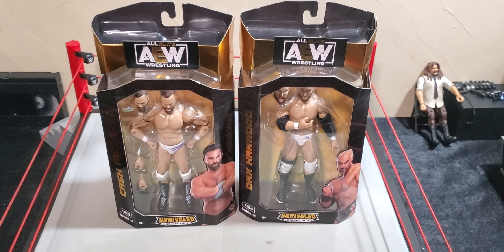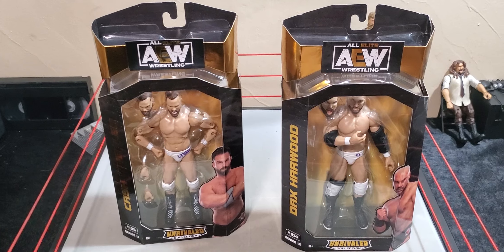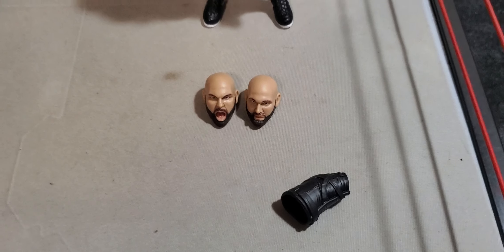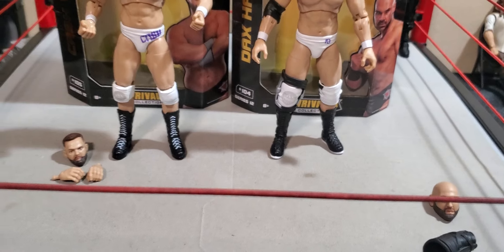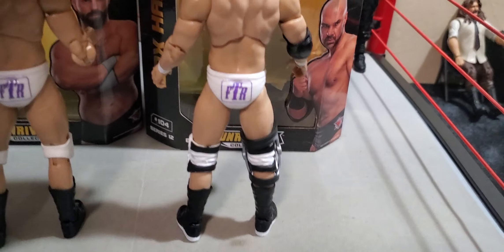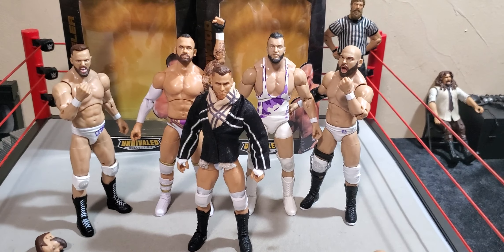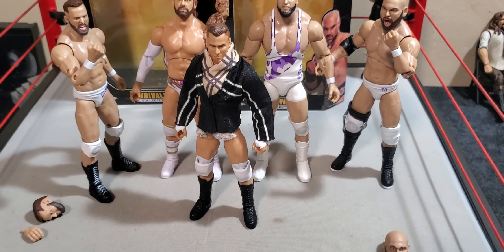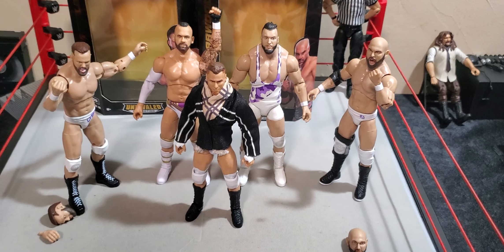Aew Unrivaled series 12 Dax harwood & Cash Wheeler action figures review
hey guys this is my take on the Aew Unrivaled series 12 Dax harwood & Cash Wheeler give me your take in the comments below and follow me on twitter and or Instagram for future updates on when videos may be going up